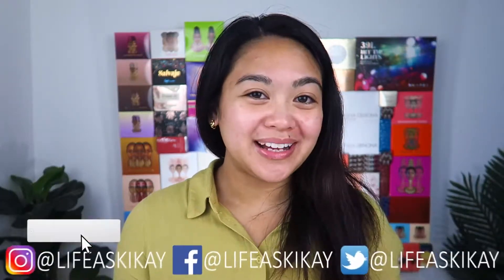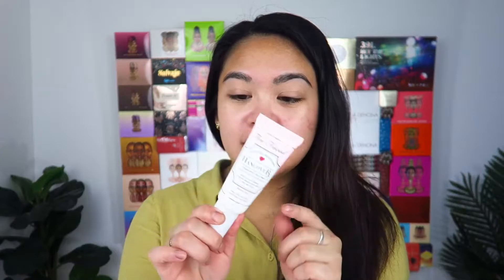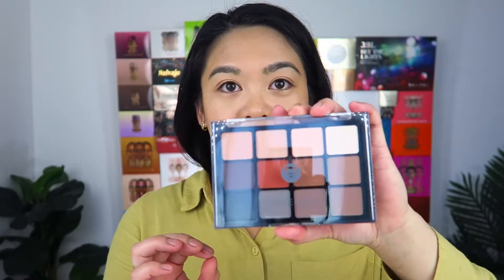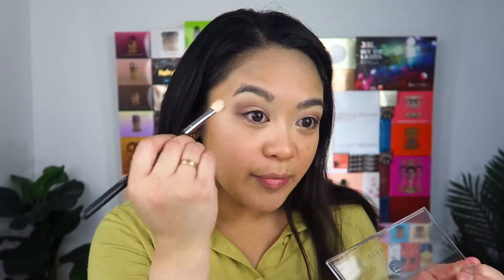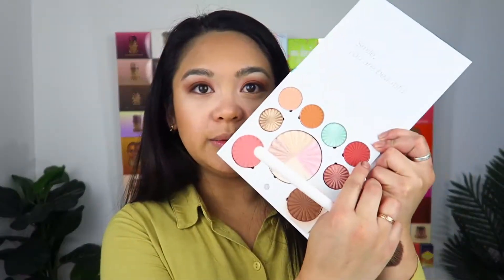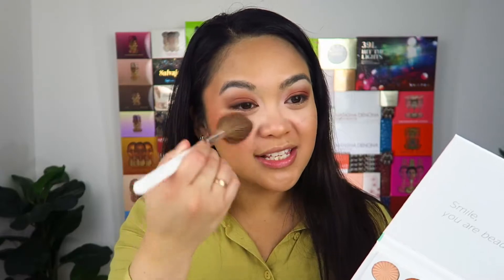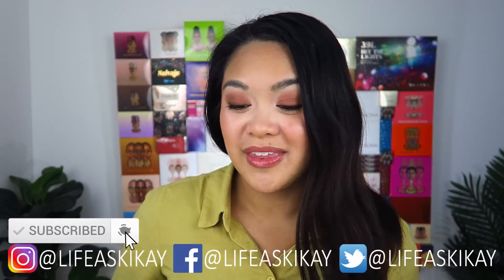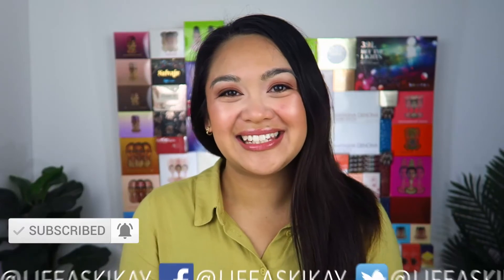Applying Makeup that makes me feel pretty using things I got in Boxycharm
Judie O’Meara
STRATHDALE 3550
VICTORIA AUSTRALIA

✔ MY STUDIO KIT:
Neewer CN-160 LED Video Lighting Kit
Neewer Portable 70 inches/177 Cm Camera Tripod
Neewer 20 inches Portable Desktop Macro Mini Tripod
2 x NB-13L Battery for Canon Cameras
NB-13L Battery Charger USB Charger
Western Digital 2.5" 1TB Solid State Drive
Softbox lighting Kit
Neewer 18" Ringlight Kit
SAJI Phone and Tablet Stand

Hi I'm Judie with my Life As Kikay! Thank you so much for choosing to spend your time here with me today; please be sure to check out my other videos where I take share makeup tips and tutorials, or product reviews and much more! I am hearting and replying to your comments and questions, and always so thankful for you.